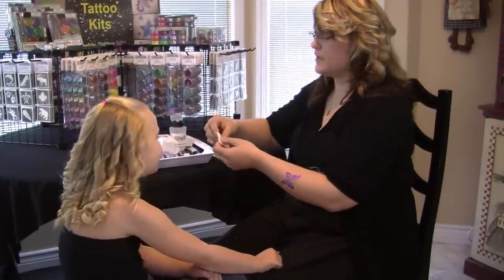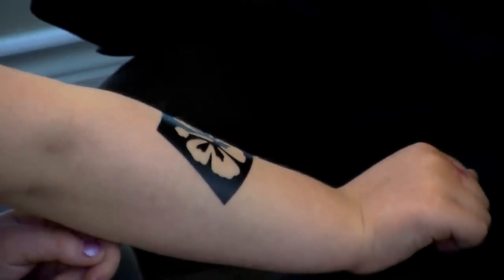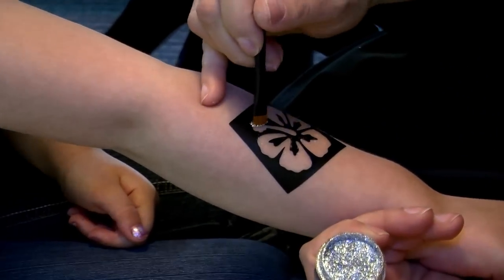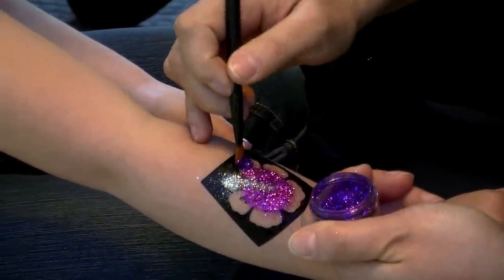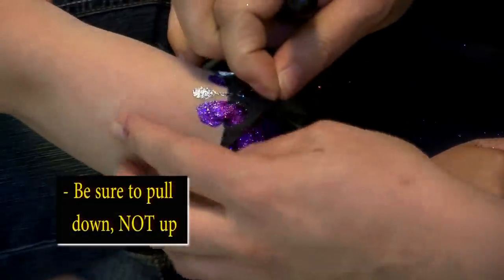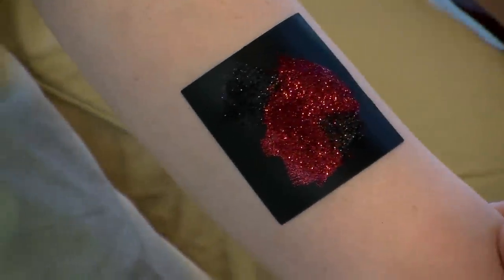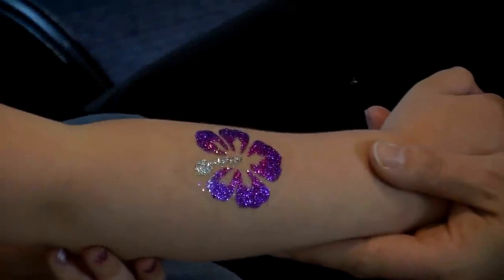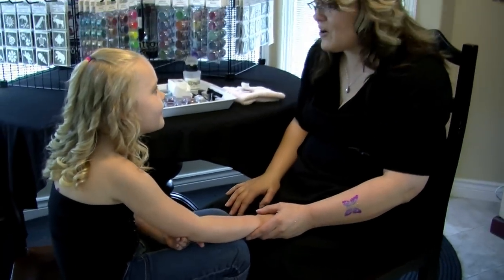Sparkle Tattoo instructional video